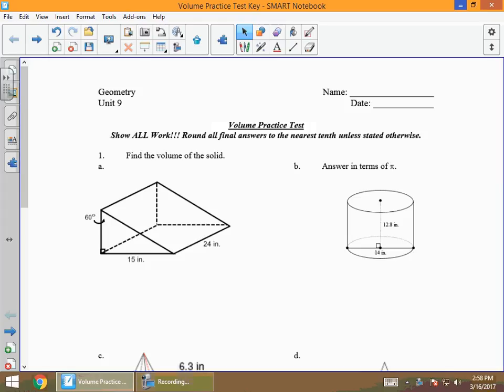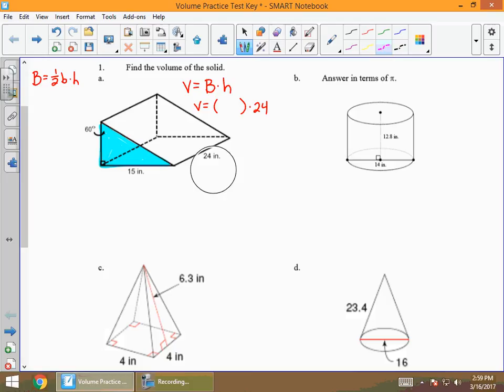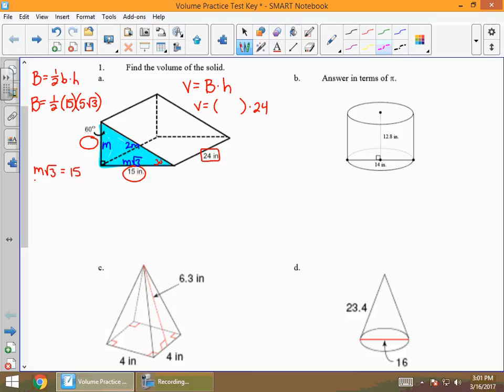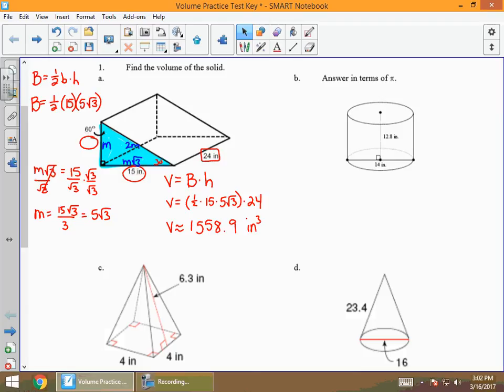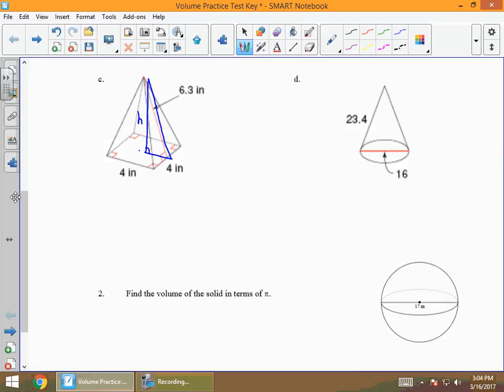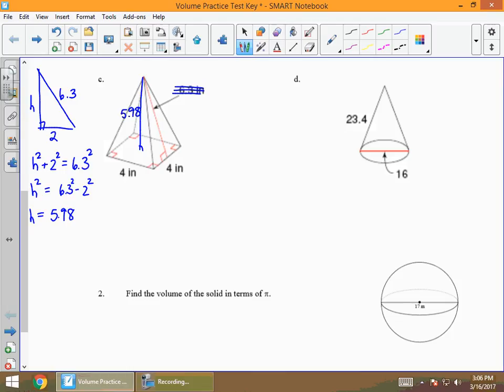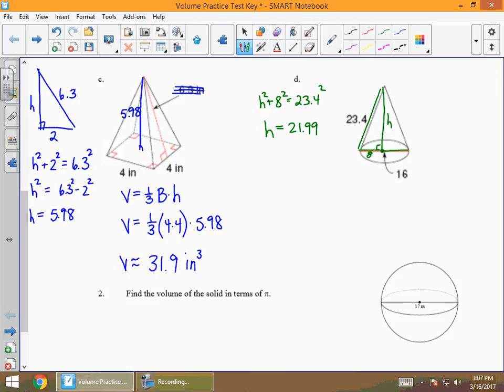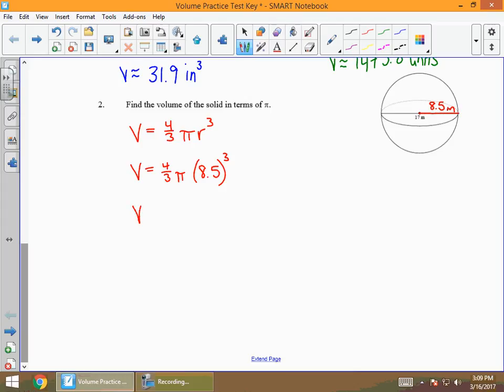Volume Practice Test Page 1